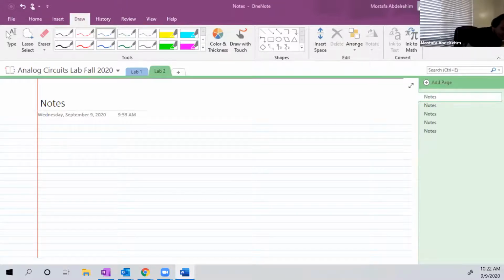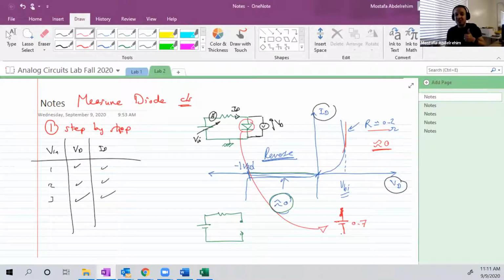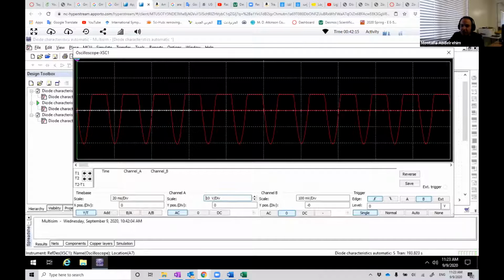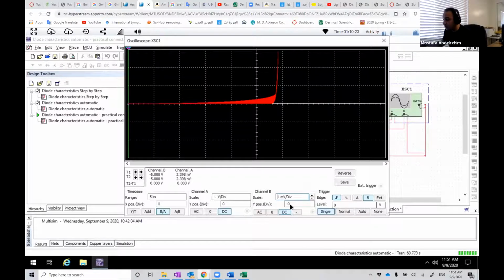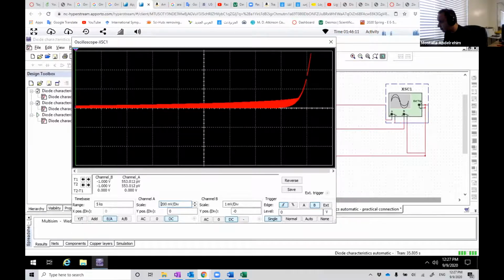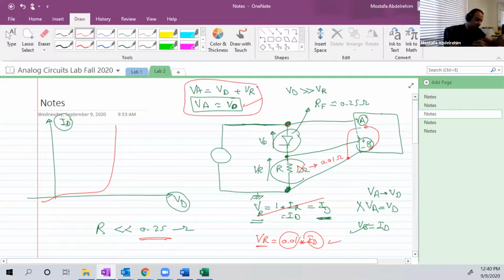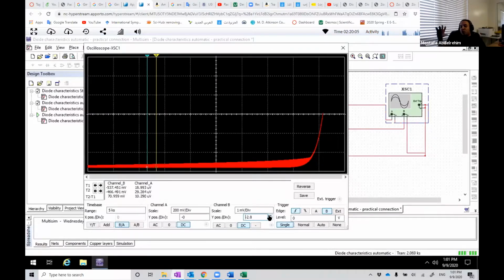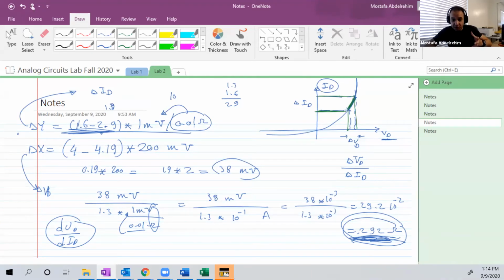Lab 2 Measuring Diode Characteristics using Oscilloscope in Multisim